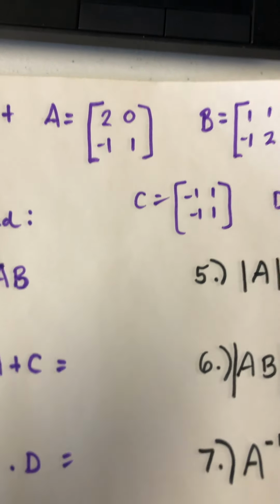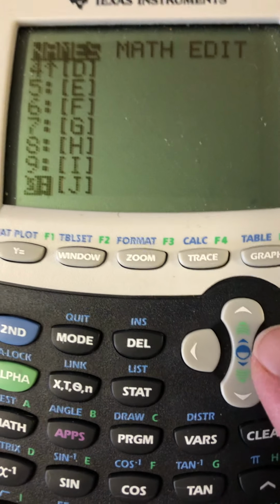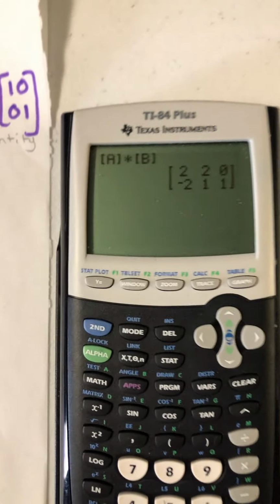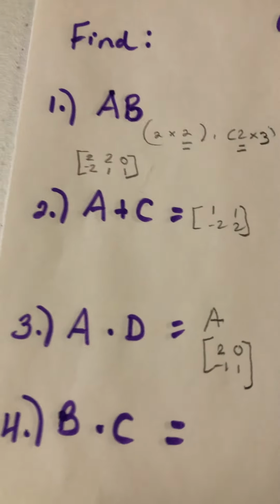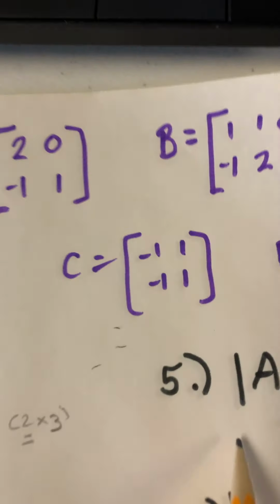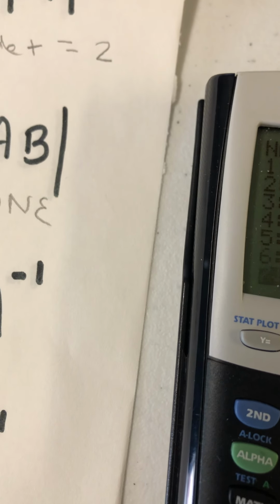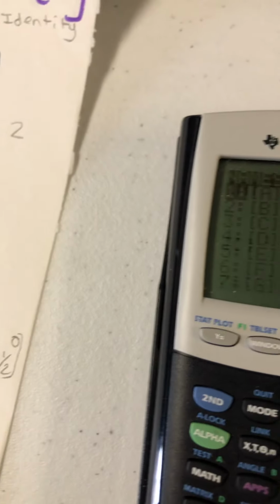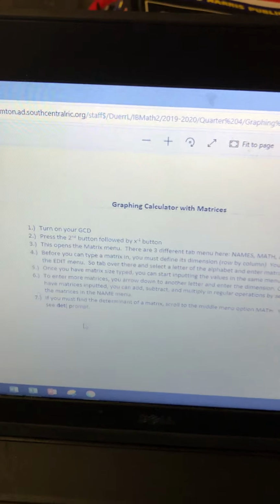Graphing calculators with matrices